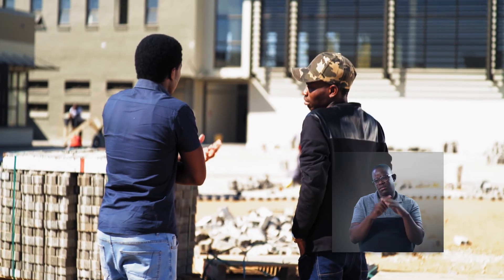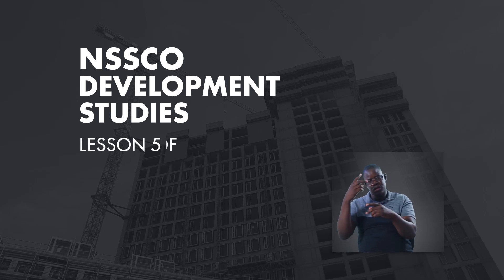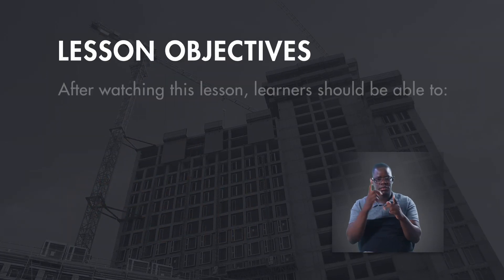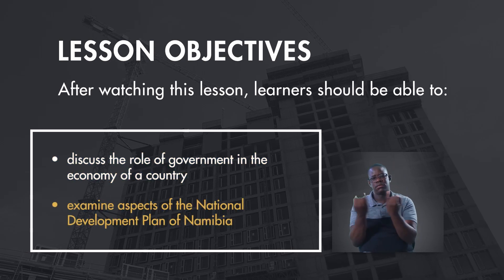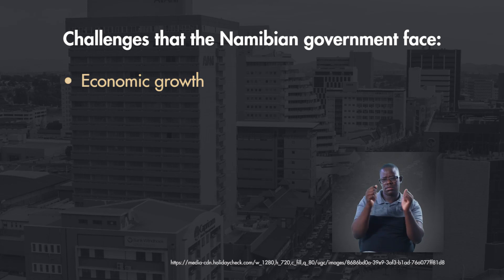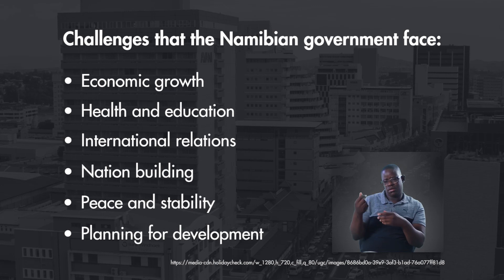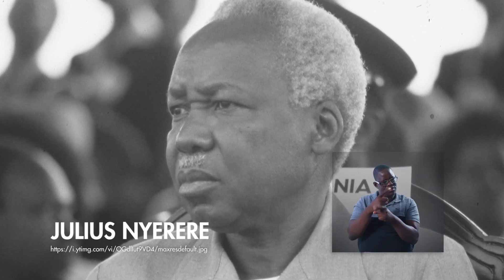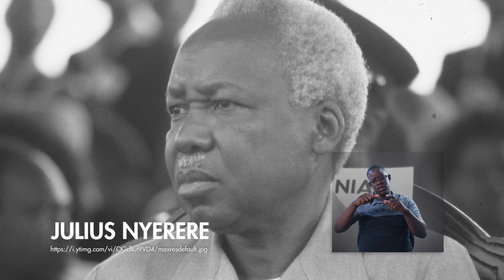Development Studies Lesson 5